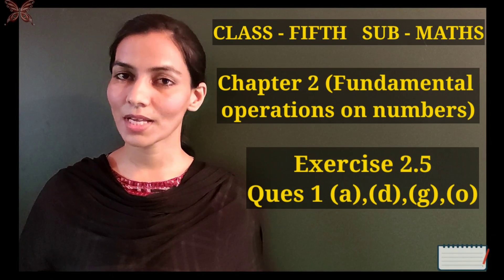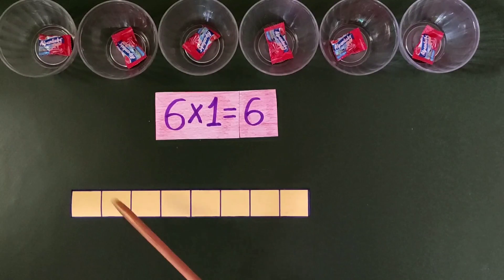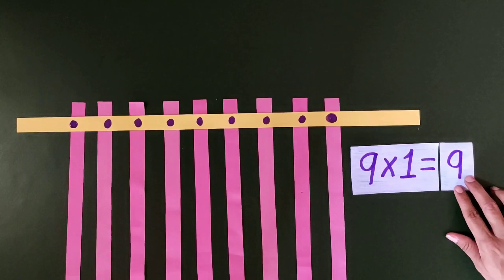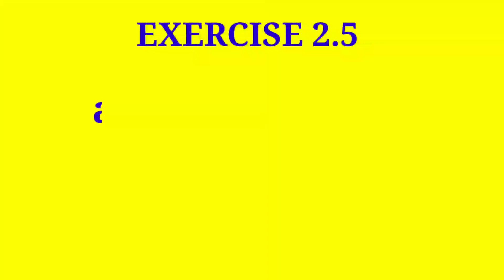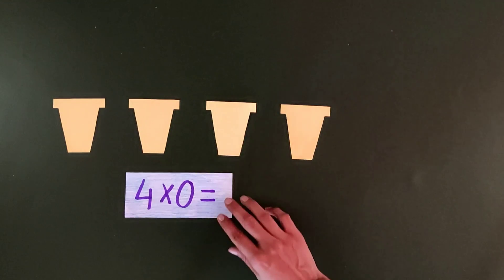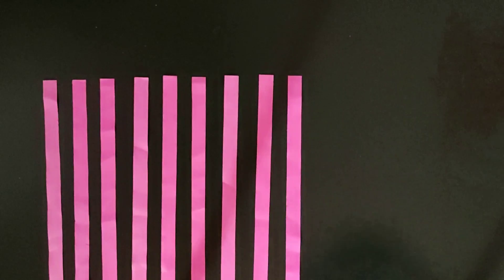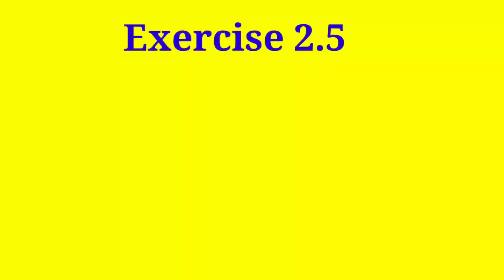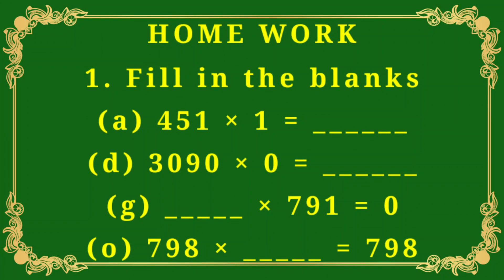Learn how to solve the questions by using the properties of multiplication in English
Maths World
Exercise : 2.5
Question no. - 1(a), (d), (g), (o)

Solve the questions by using the properties of  multiplication.